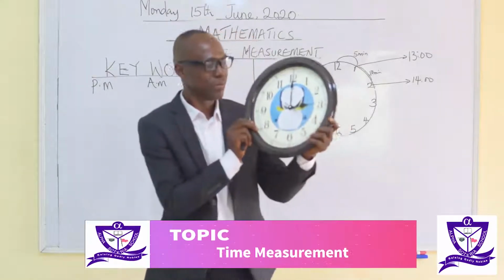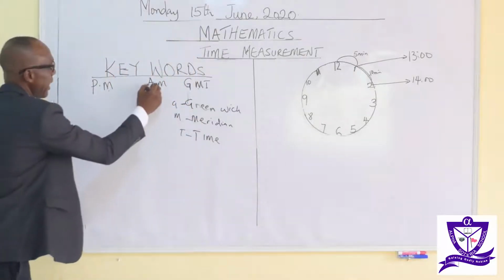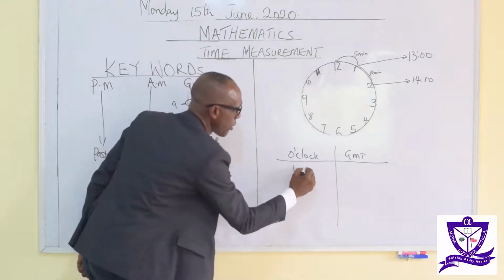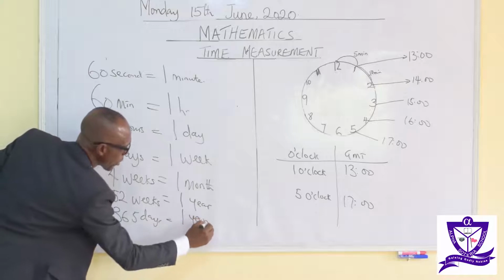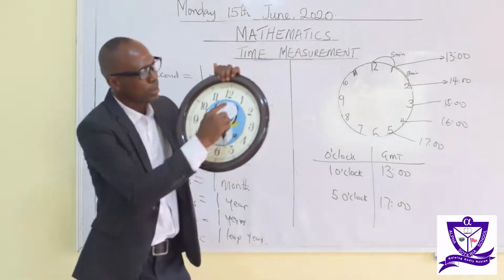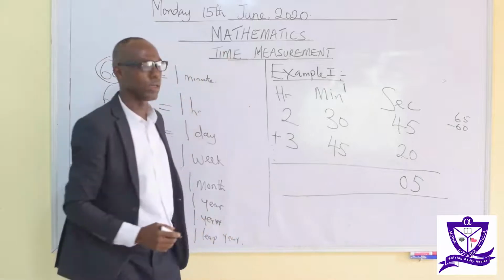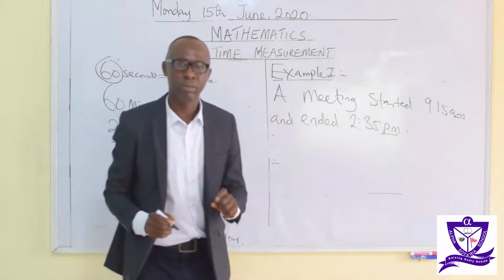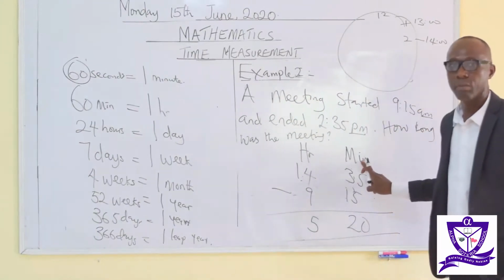time measurement VIDEO